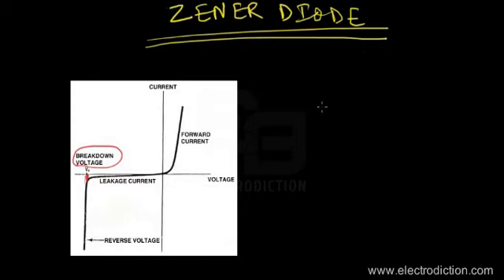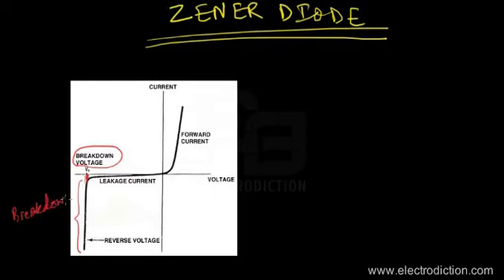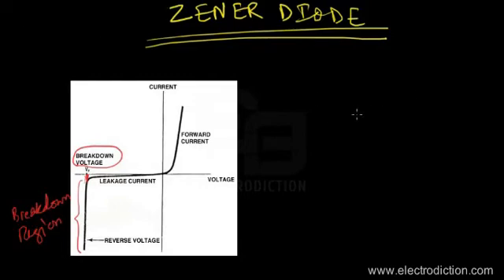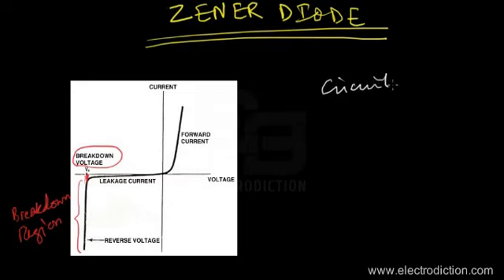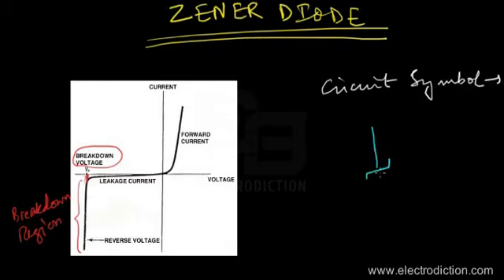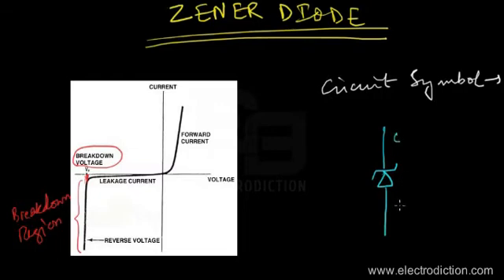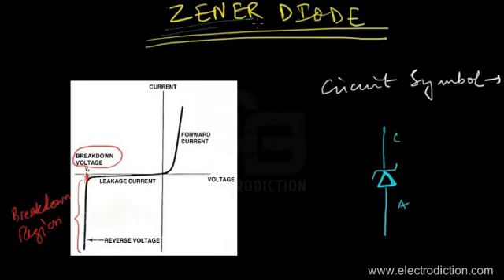How Zener Diode Works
This Tutorial focuses on Breakdown of a Semiconductor Diode. Different type of Breakdowns viz. Avalanche and Zener Breakdown has been discussed in detail. An attempt has been made to explain Zener Diode characteristic curve especially in reverse bias. for across-the-board video tutorial library on electronics.